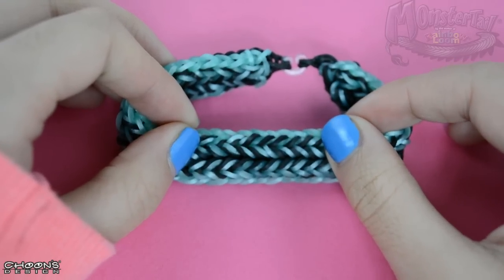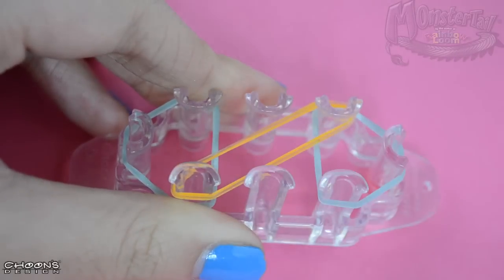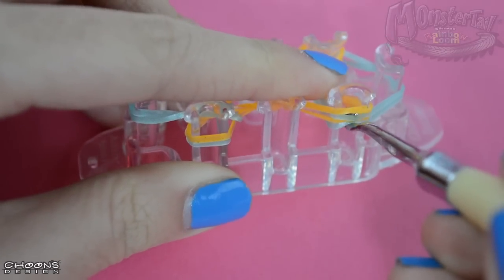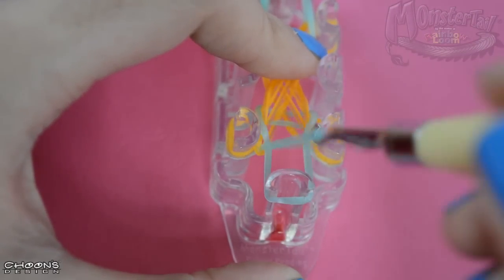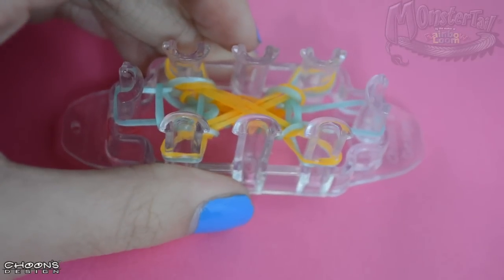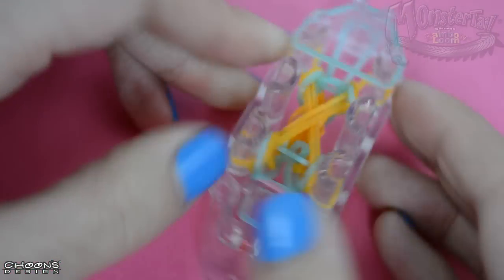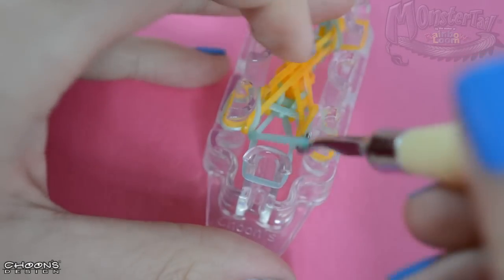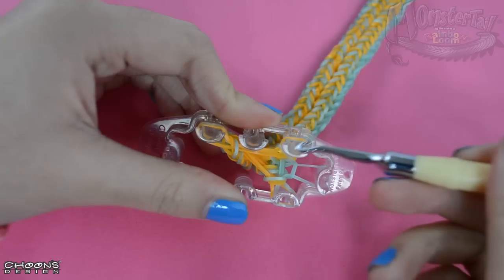Monster Tail™ Beaver Tail Bracelet by the maker of Rainbow Loom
This is an instructional video for how to make the
Monster Tail™ Beaver Tail  Bracelet by Fen.

Level: Advanced
Copyright: Choon's Design

You can find us at Michael's, Learning Express, Walmart and at other specialty retailers listed on our